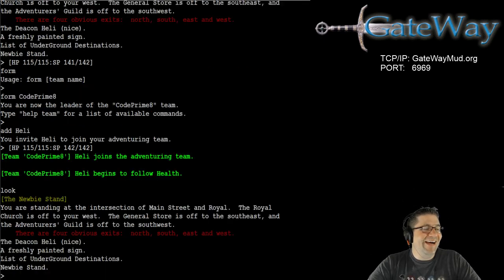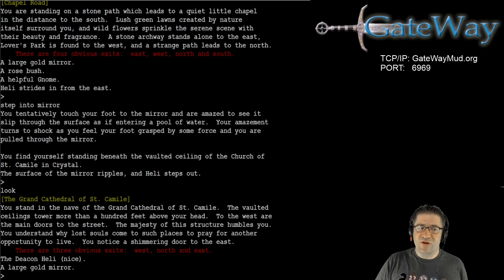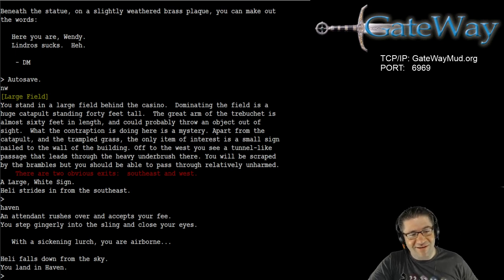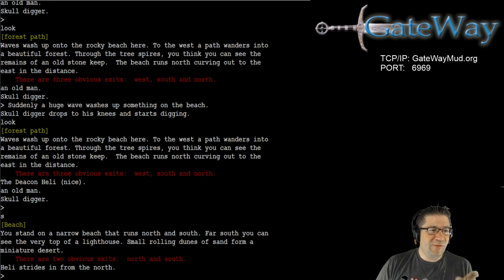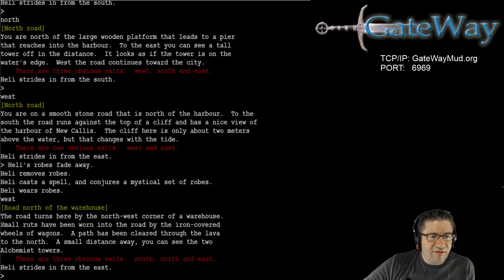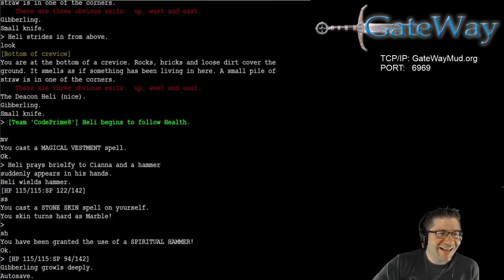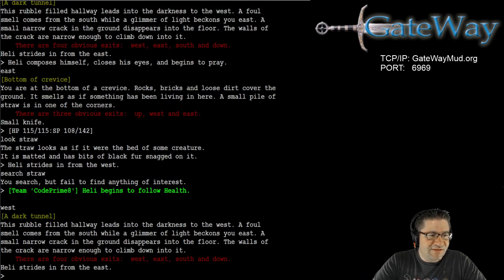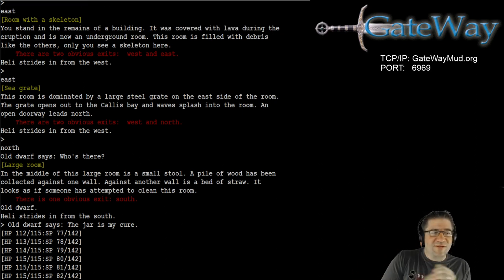The Blind Dwarf - Gate Way Adventures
Welcome to the first ever GateWayMud game play. I am weary of how this will turn out, but I hope you enjoy it like a story book, or as a way of seeing how I play in the game. I am joined by Heli (Helichopter_Fun) as we quest off in search of the blind dwarf.

If you would like to join in on the Text Base adventure game, you can! And its free.

PORT: 6969